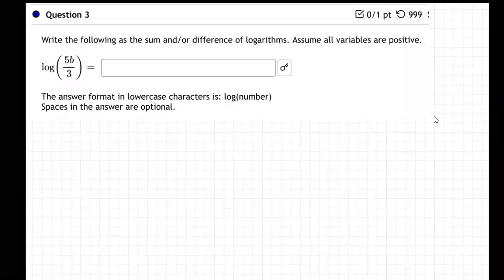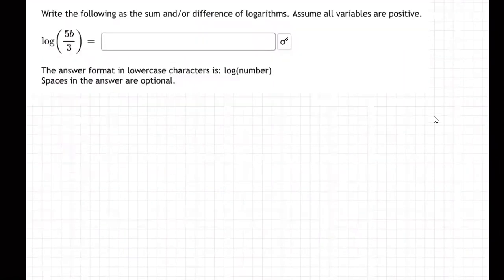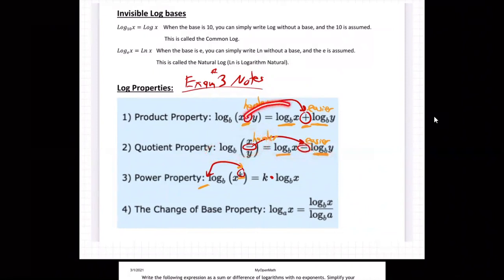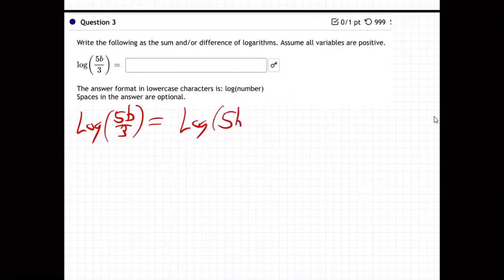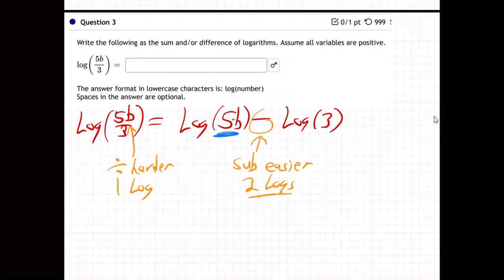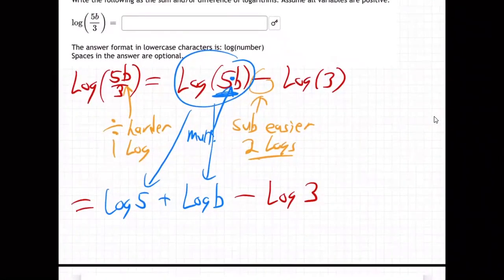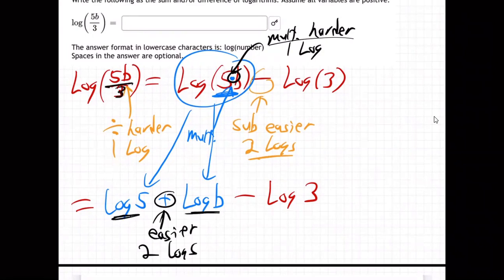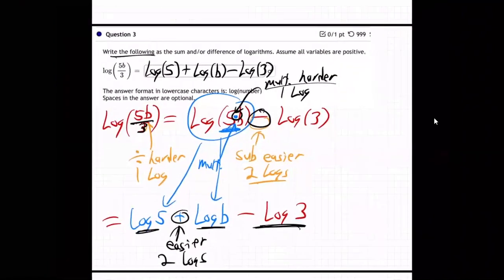m3a-6.5 Lecture HW - 3